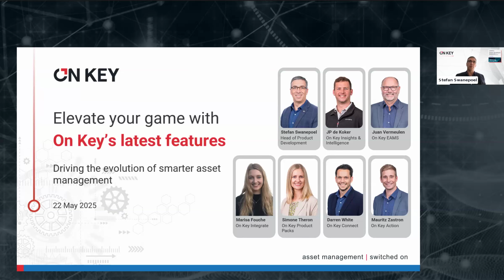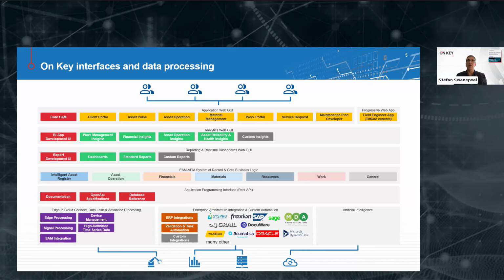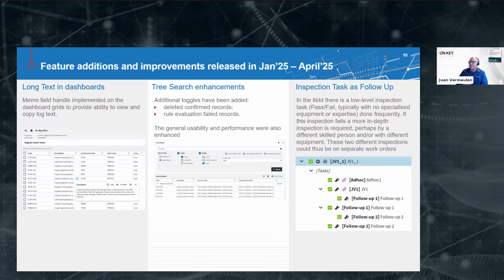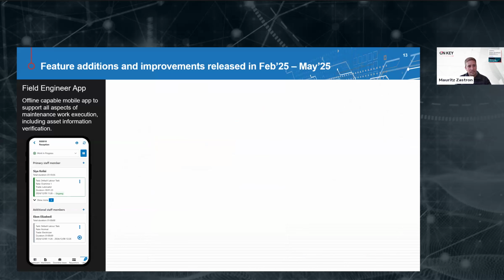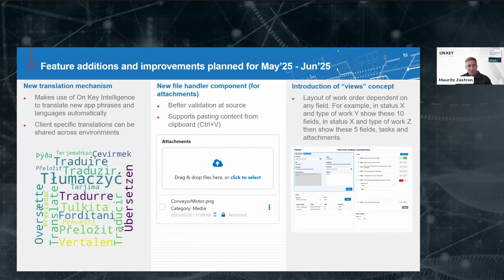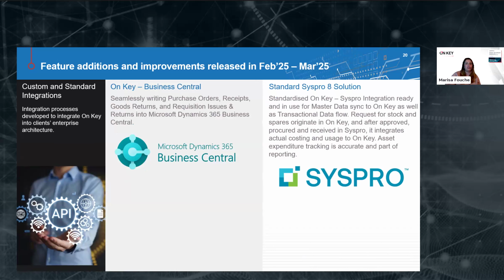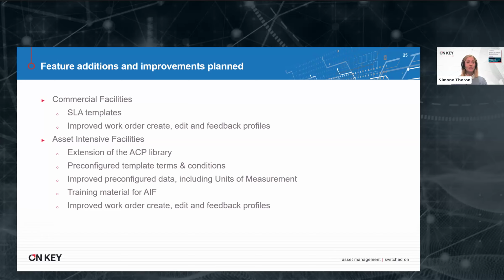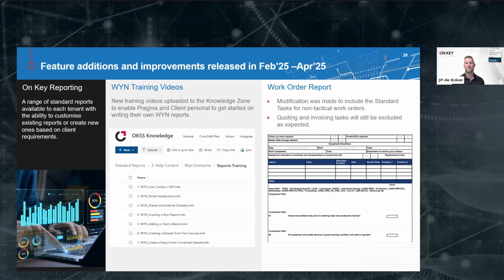Elevate your game with On Key's latest features May 2025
Showcased in this On Key Product Update:
✅ A comprehensive overview of the On Key Product Suite
✅ Insights into newly released features such as:
- Bulk import capabilities within On Key Plus
- An On Key Connect feature explicitly designed for Quick Service Restaurants
- Context-aware, AI translations
- Extensive changes to the Field Engineering App
- And  more
✅ An exclusive peek at upcoming enhancements designed to keep you ahead in the evolving asset management landscape

Whether you're a current user looking to maximise your investment or an industry professional exploring cutting-edge asset management solutions, this session will provide valuable insights to help you make informed decisions.